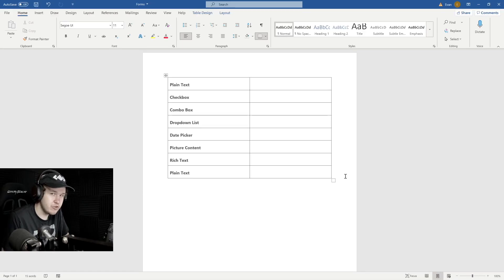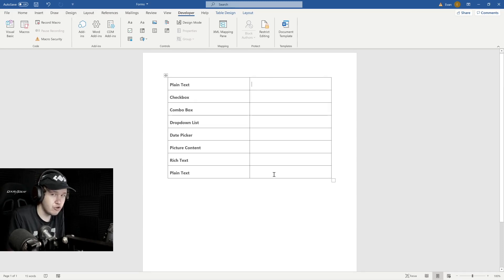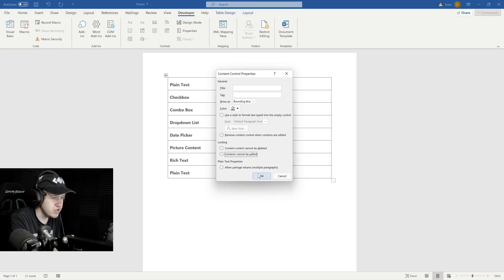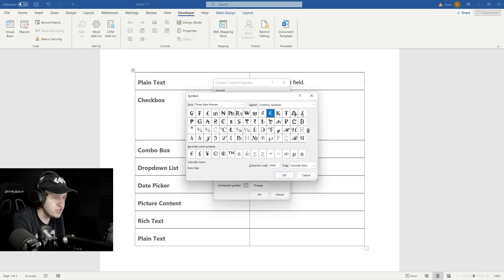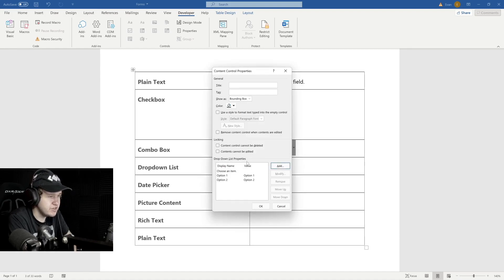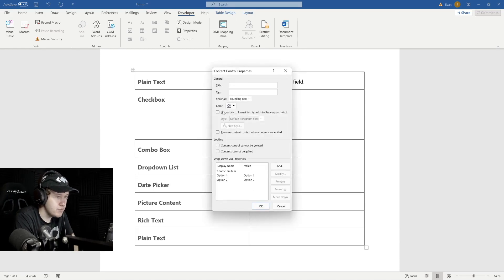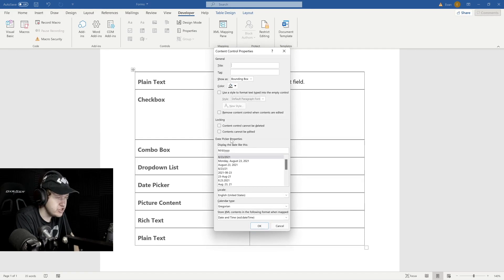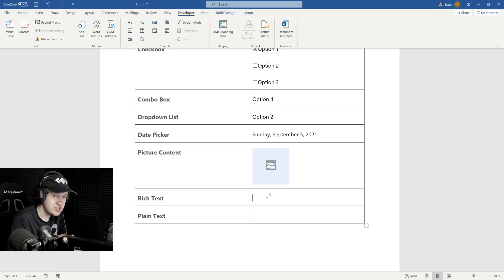How to Create Fillable Forms in Microsoft Word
Learn how to create a fillable form in Word using form components inside of Microsoft Word that users can fill in.

Suggest it in the comments below!

🕐 Timestamps:
00:00 Introduction